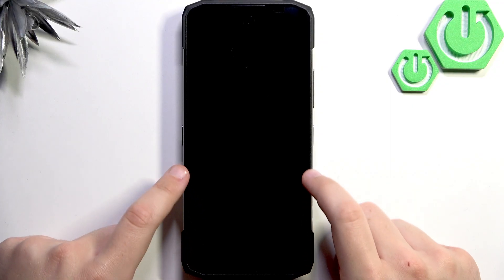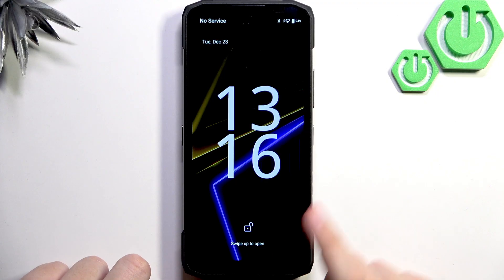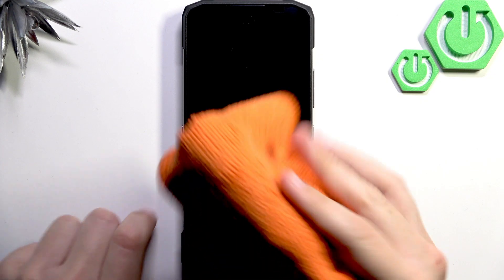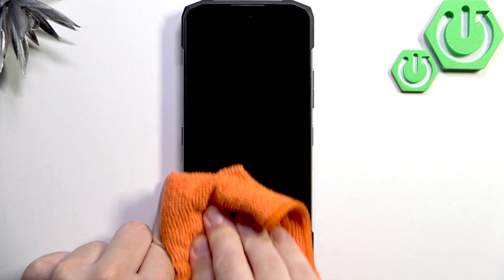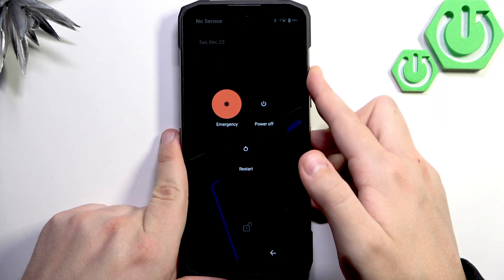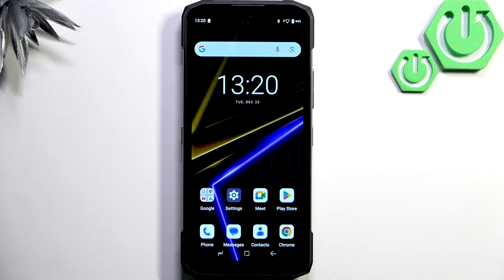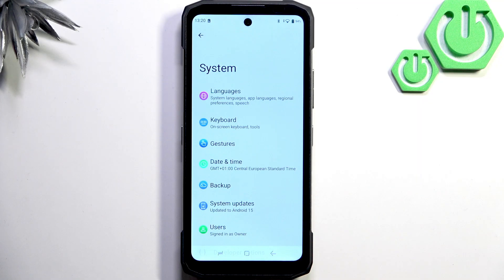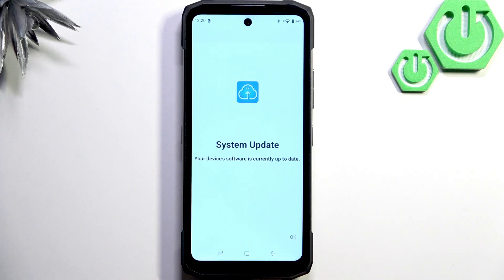How to Fix DOOGEE Blade 20 Max Touchscreen Not Responding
This video shows simple and effective steps to fix a touchscreen that is not responding on your DOOGEE Blade 20 Max. You will learn easy checks and fixes you can do at home: remove a misaligned or worn screen protector that may interfere with touch, clean the display with a microfiber cloth to remove dust and moisture, restart the phone using Power + Volume Up to refresh the system, and check for system updates over a stable Wi‑Fi connection. These quick steps often restore touch sensitivity without the need for service or replacement parts.

How to fix touchscreen not responding on DOOGEE Blade 20 Max?
How to remove a screen protector causing touch issues on DOOGEE Blade 20 Max?
How to update software on DOOGEE Blade 20 Max to fix touch screen?

0:00 Intro - what we will fix
0:11 Remove the screen protector (why it causes issues)
0:46 Clean the screen with a microfiber cloth
1:21 Restart the phone (hold Power + Volume Up)
1:31 Check for system updates (Settings → System → System updates)
2:14 Final tips and wrap up